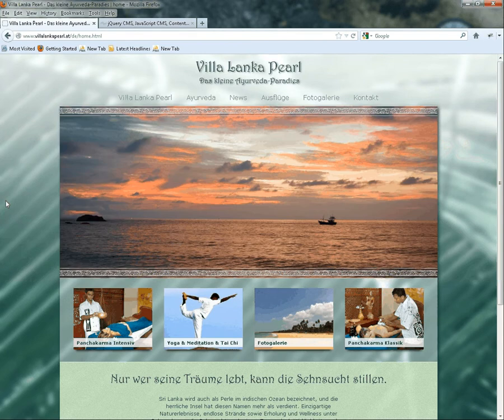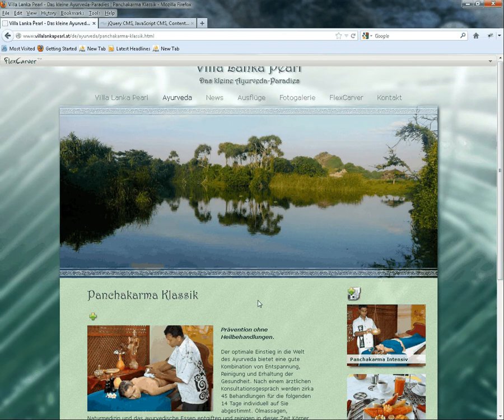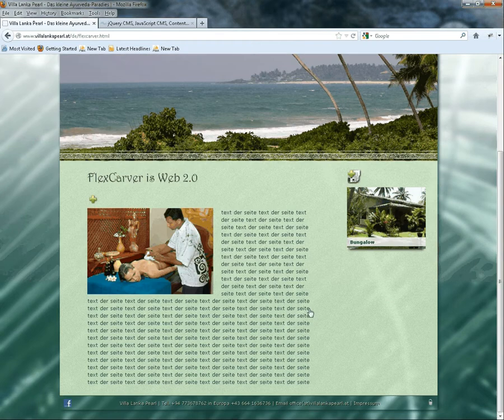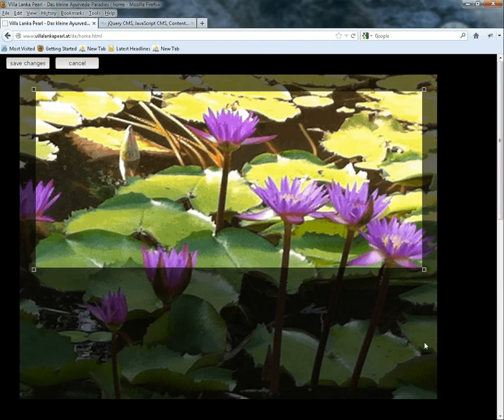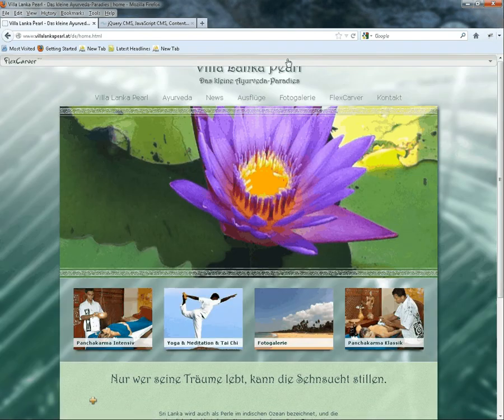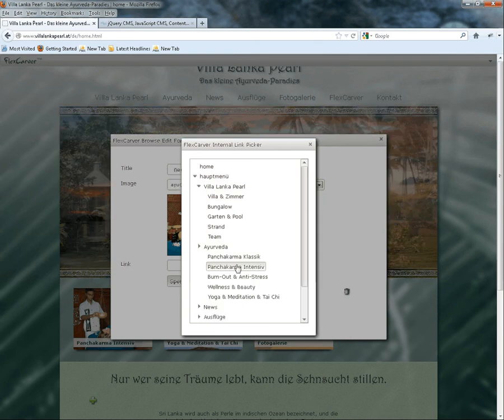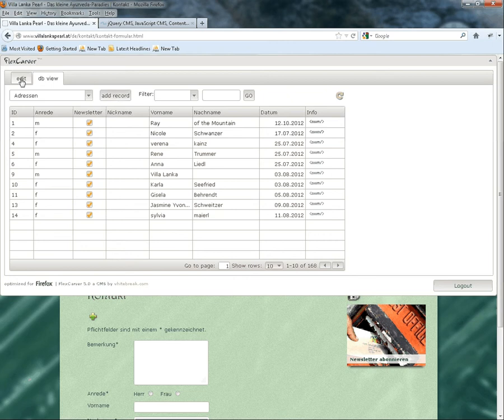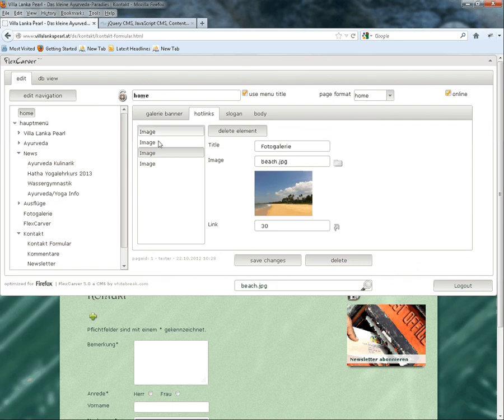jQuery CMS FlexCarver 5.0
FlexCarver is a MySQL/PHP and JavaScript/jQuery based Content Management System for Websites. After logging in, all content can be changed over the back-end system, floating over the normal page with an expander. You can also change and add content directly within the page (browse & edit).

For developers, the system is straight forward and flexible, converting any html design to a dynamic website. FlexCarver uses nothing but PHP and JavaScript, and takes advantage of available software like the ZEND Application Framework (for the database connection), jQuery and JQWidgets for the front-end.